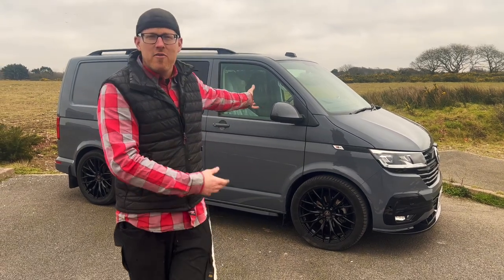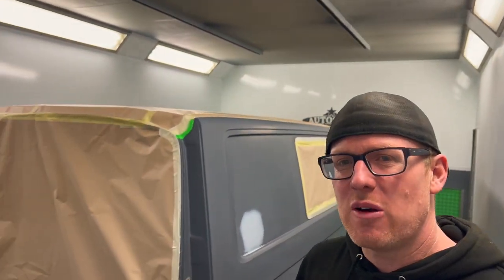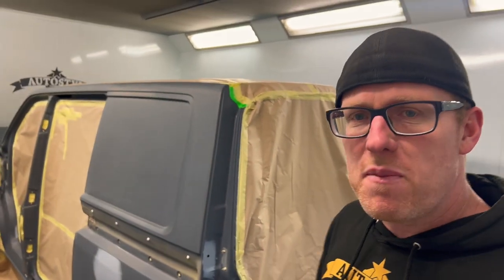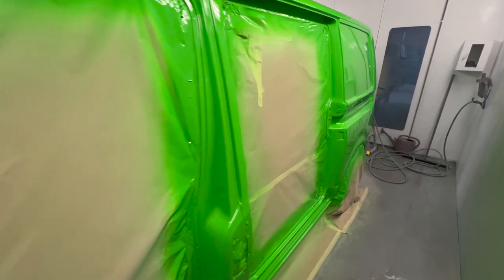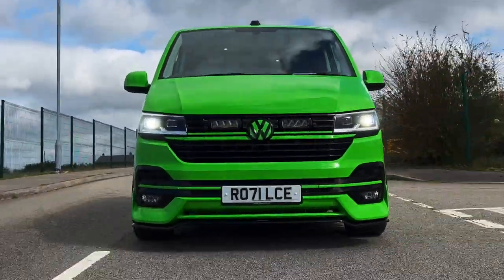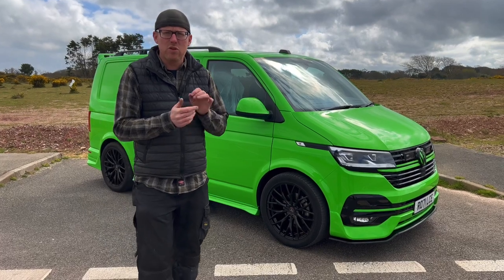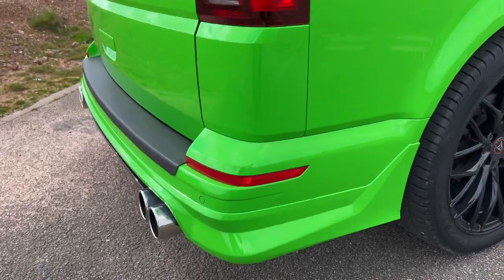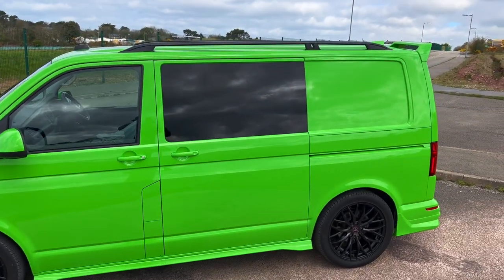VW T6 TRANSPORTER RESPRAY IN KAWASAKI GREEN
Hi everyone and welcome back to the channel! Here's a VW T6 full respray in Kawasaki Green. Added splitter, rear spoiler and skirts.

Please get in touch to discuss any ways we can help you with your vehicle.